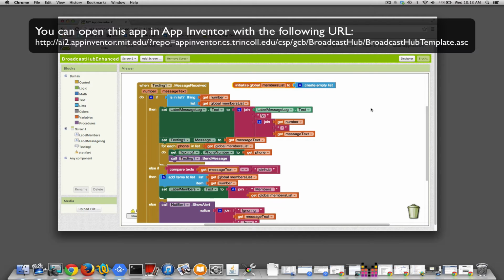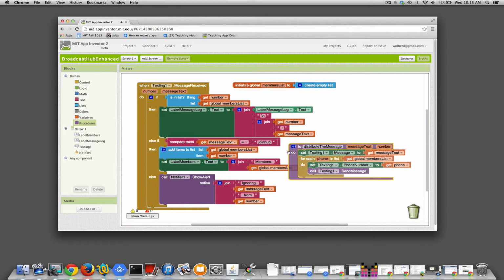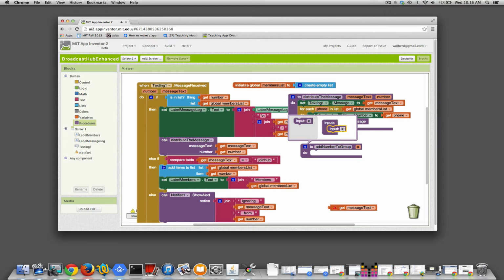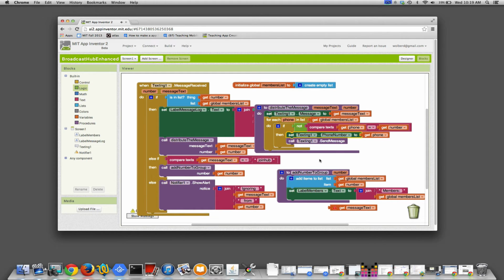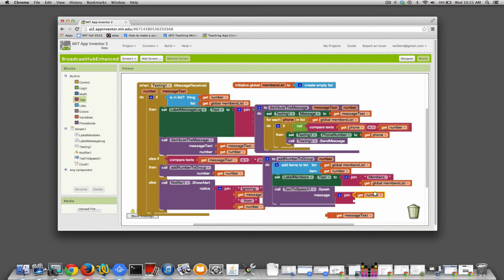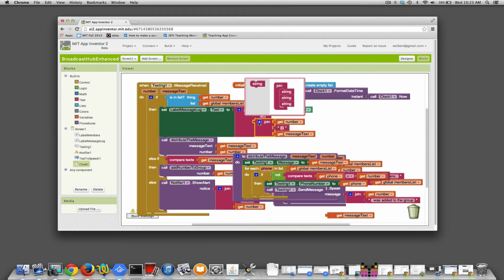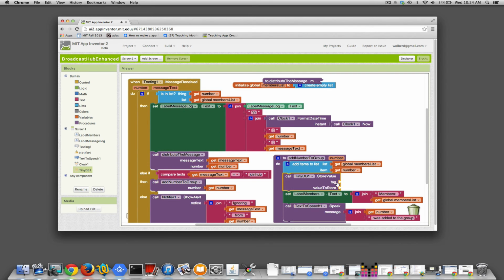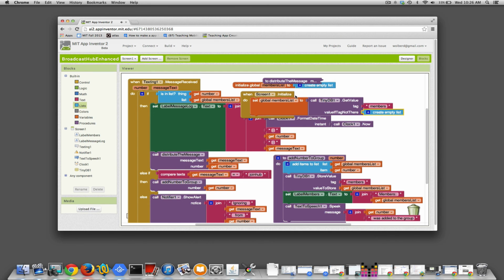Enhance the BroadcastHub App in App Inventor 2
In this appinventor.org screencast, Professor Wolber adds enhancements to an SMS texting app that broadcasts group messages.